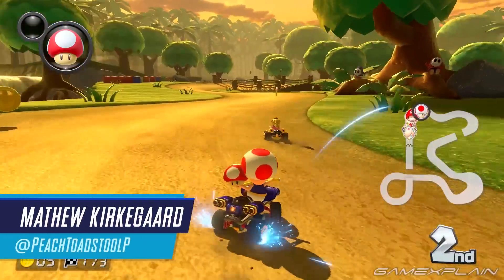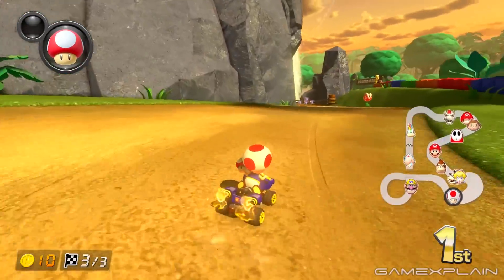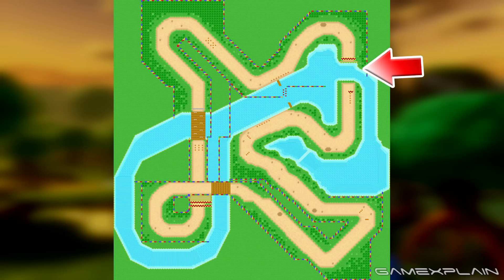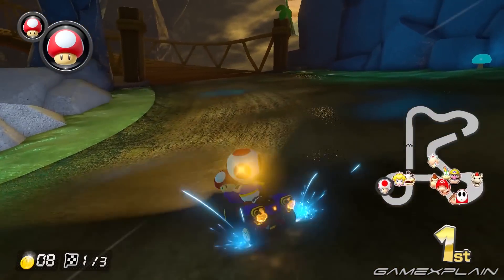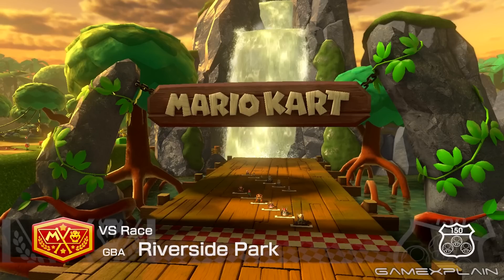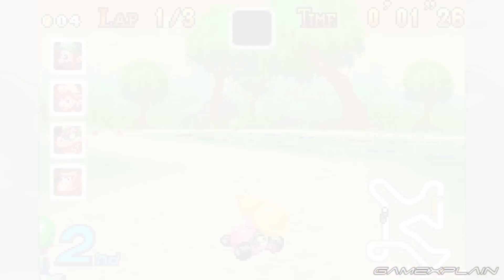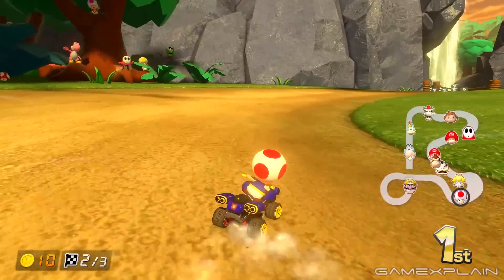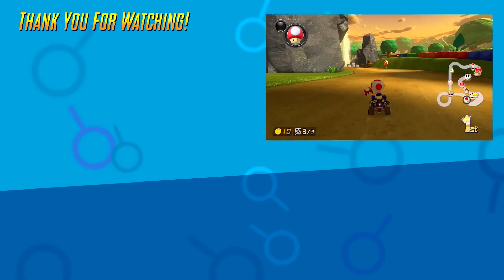Ptooies Galore!! All Changes in GBA Riverside Park! | Classics VS Mario Kart 8 ANALYSIS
Booster Course Wave 4 for Mario Kart 8 Deluxe is here, and we’re checking out All Changes and differences made for the returning courses.  The second race of the Fruit Cup is GBA Riverside Park.  Deep within a jungle under sunset skies, this track features a river with freshwater mangroves, wooden bridges, a mud pit, and a waterfall cave—all overrun with item-carrying Ptooies.  So how does the most recent update differ from past instalments?  Let’s find out!

➤ TIMESTAMPS:
00:00 - Intro
00:36 - Overview
01:03 - Gameplay Changes: Ptooie Checkpoint
02:10 - Gameplay Changes: Pole Position Checkpoint
03:18 - Gameplay Changes: Across the River Checkpoint
04:35 - Visual Changes: Environment Checkpoint
05:17 - Visual Changes: Pole Position Checkpoint
06:04 - Musical Changes: GBA Checkpoint
07:09 - Musical Changes: Tour Checkpoint
08:00 - Musical Changes: Switch Checkpoint
09:08 - Sign-Off
Video by: Mathew Kirkegaard
Intro Animation by Jan Neves with Jingle by Mathew Kirkegaard

And of course, be sure to follow us at GameXplain!